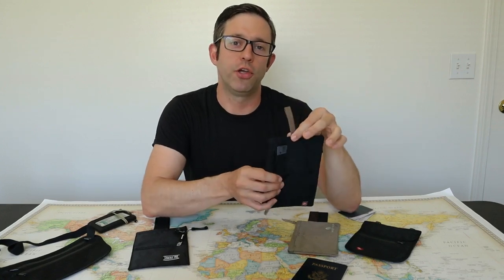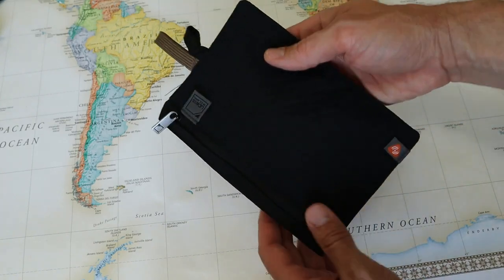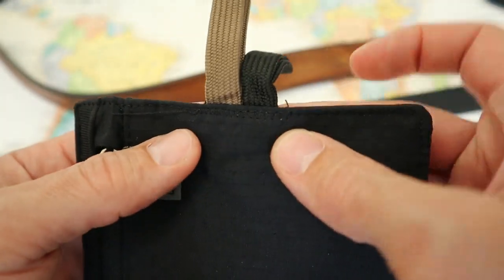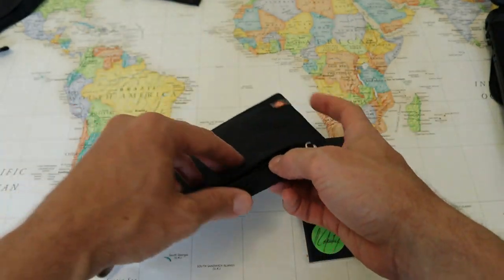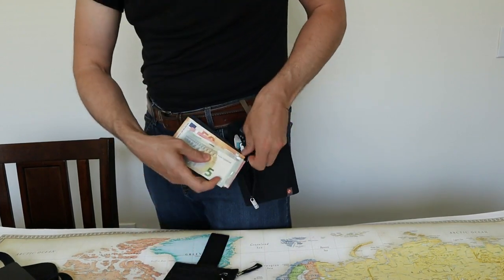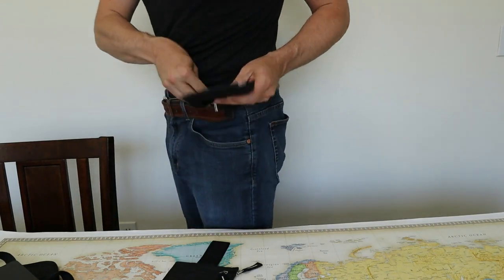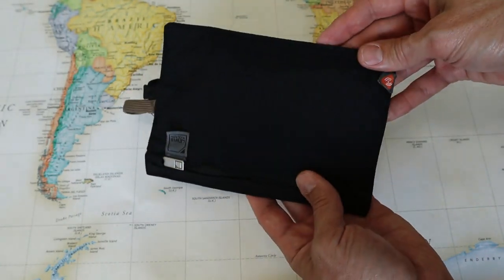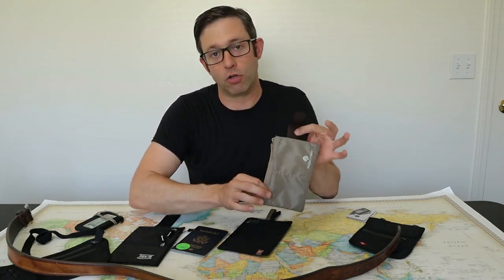Lewis N' Clark Hidden Travel Wallet Review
Follow me as I show you my favorite Travel Wallets! This week I’ll do a Lewis N' Clark Hidden Travel Wallet Review, with a slim design, and flat front-facing zipper, this travel wallet stays out of sight inside your pants. One large pocket is large enough for a passport, cash and credit cards. Skip ahead sections below 👇

💼 - Check Price of Lewis N’ Clark Hidden Travel Wallet on Amazon:

Skip Ahead Sections Lewis N' Clark Hidden Travel Wallet Review:
(0:31) - Materials, Stitching and Zippers
(1:27) - Capacity and Dimensions
(1:46) - Carry Options and Comfort
(3:02) - Summary, Pros and Cons

💼 - Some of My Favorite Travel Products:
Eagle Creek 1/4 Cube
Eagle Creek Toiletry Kit
Nite-Ize Microlock Carabiner
Hynes Eagle Packing Cubes
Vapur Packable Water Bottle
Fire HD 8" tablet
Bond Travel Wallet
Chums Surfshort Wallet

Channel Description:

One Bag Travels provides travel advice and gear review for carry on travelers.